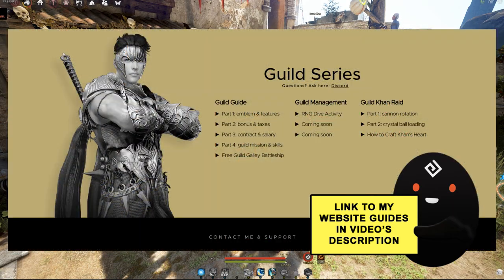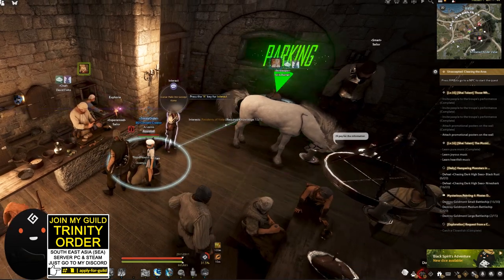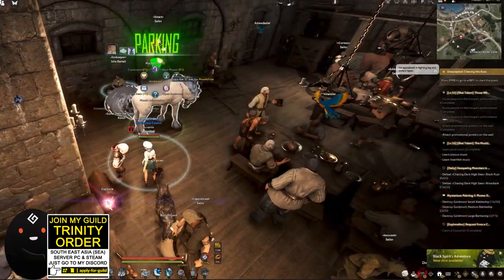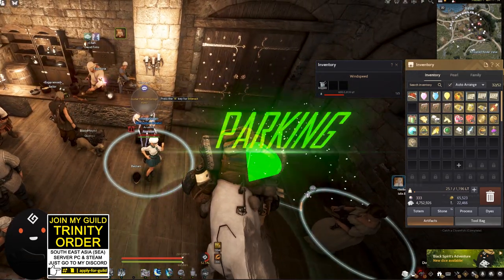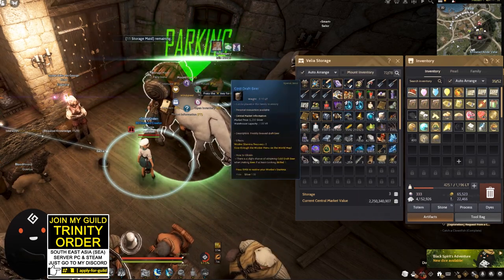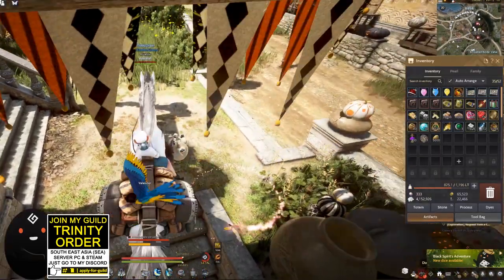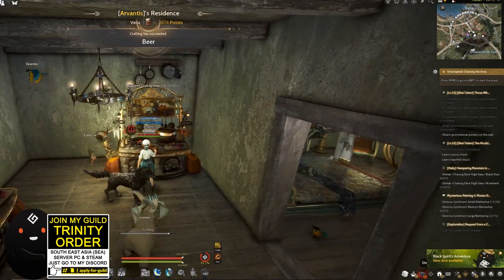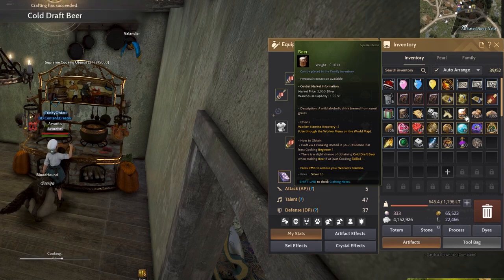✔️ Black Desert COOK 10 TIMES LONGER Trinity Online YouTube BDO Guides for New players beginners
New Donor Special thanks to DEXTER TONG & CYBERNETICDM (Names will be added in next video list)

💛 Video Timestamp:
0:00 Introduction Black Desert Online

💛 Discord Nitro Booster
I am also looking for players who can spare nitro boost for my discord server. If you can help me, please visit my discord

Please help share the love of trinity fam to them by giving their Facebook post a big Like or Love.

💛 WOLA Events (Event Space Rental Singapore)
For weddings, solemnization, celebrations, party, meetings, workshop, etc. Rent their designer curated space and you are assured of a brand new experience.